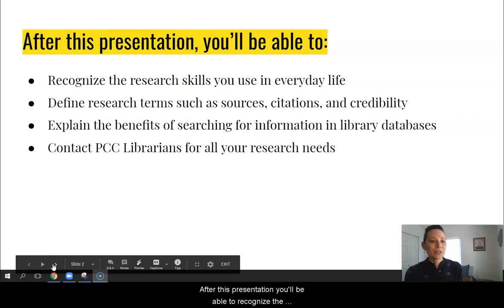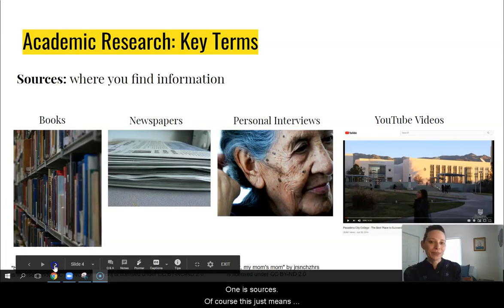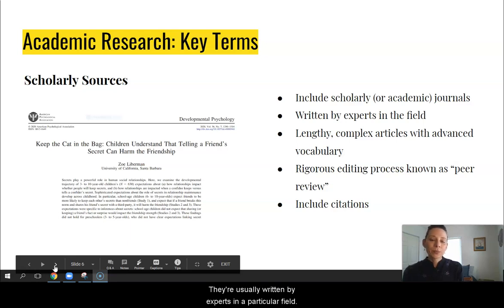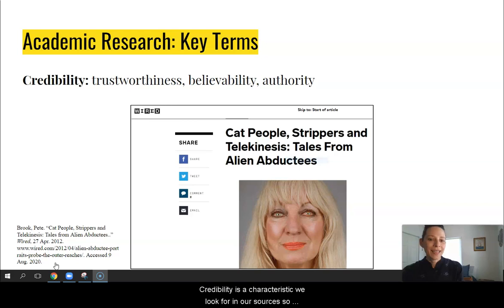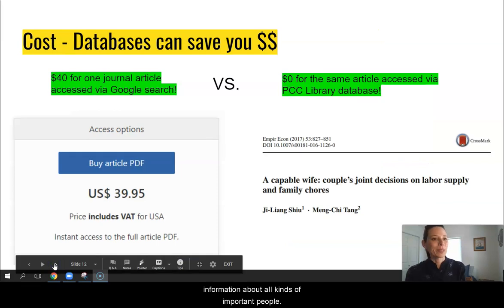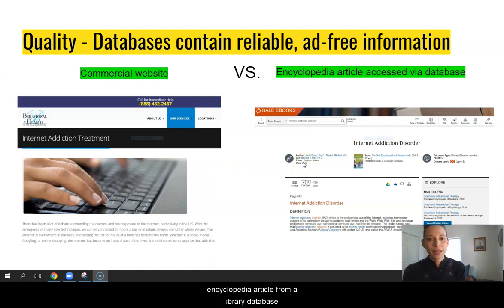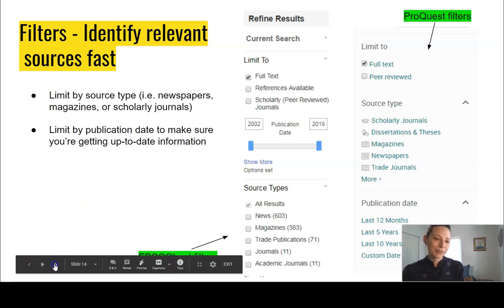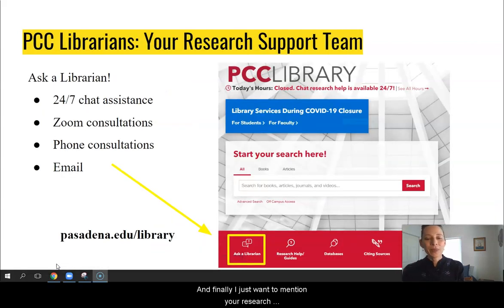Research Basics Terms, Tools and Your Support Team